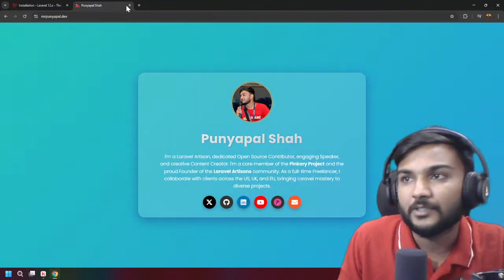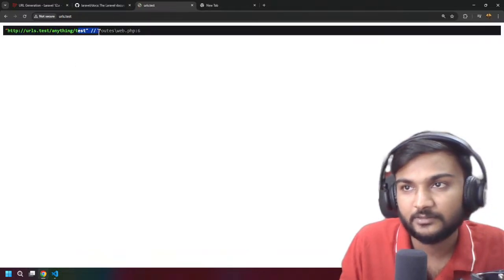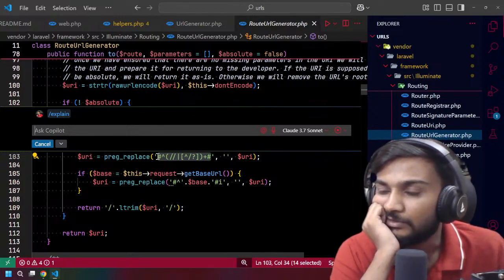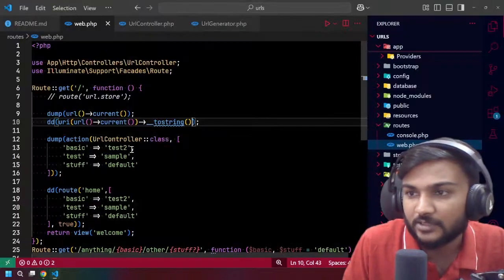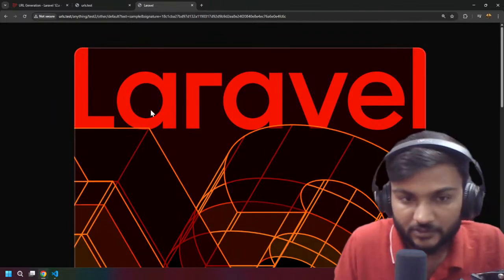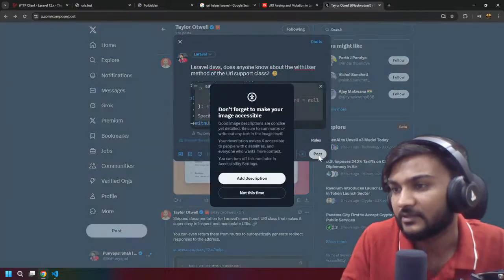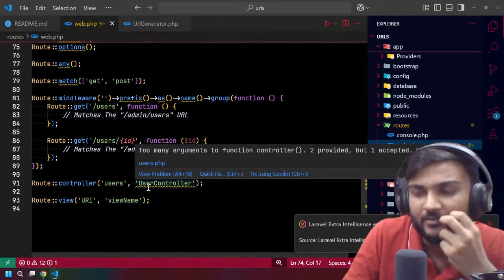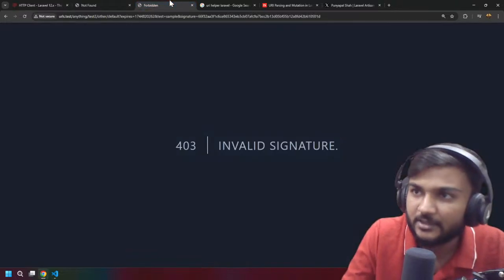Everything you need to know about URLs in Laravel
We will check URI, URL, Routes, Actions, verified routes, signatures and more in laravel.